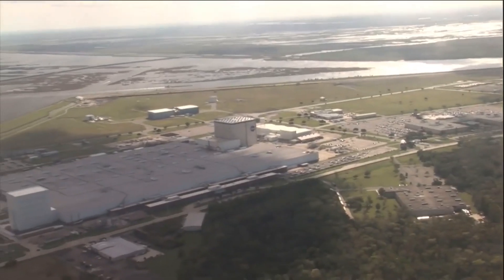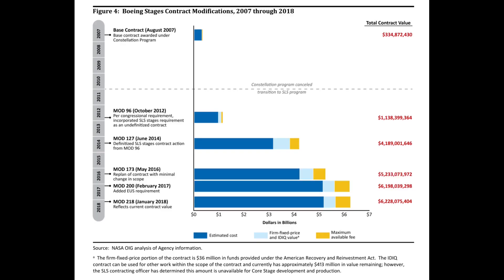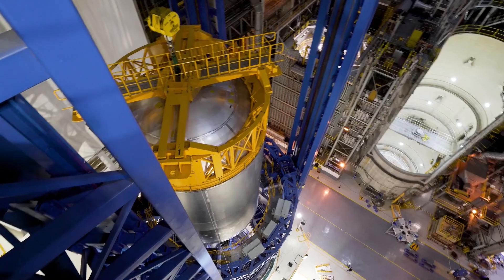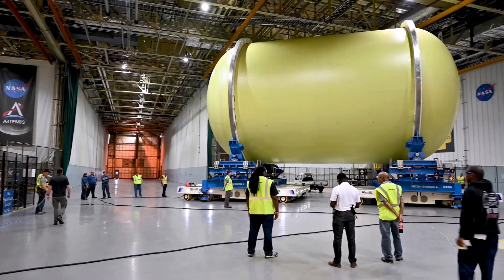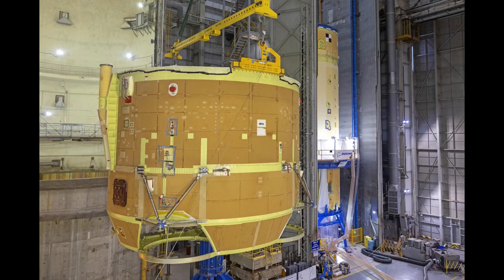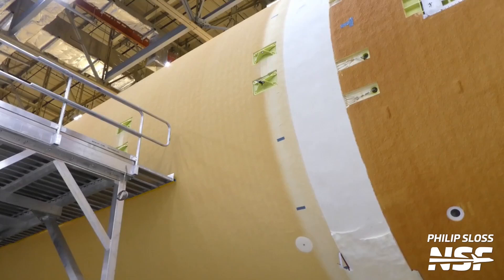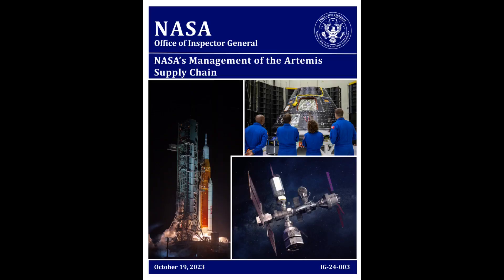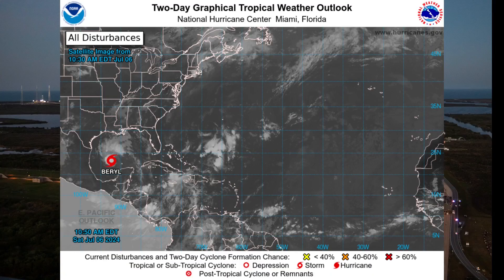Here's how NASA's SLS Core Stage for Artemis II was built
This is a deep dive video into the production history of the Space Launch System Core Stage for NASA's Artemis II mission.  The stage is finally ready to delivery to the Kennedy Space Center launch site in the next couple of weeks and here we look back at how all the structures and parts were assembled into the 212-foot long centerpiece of the SLS rocket.

In addition the assembly itself, we look at the significant disruptions caused by the COVID-19 pandemic.  Hands-on work on the stage was halted for months in 2020 and supply chain effects are still being felt today.

For an even deeper dive into the details of assembly, test, and production, here are links to most of the contemporaneous reports I filed for NASASpaceflight.com over the last five years on the Core Stage-2 build:

00:00 Intro
00:55 Overview of the Core Stage-2 build
02:37 Back to the beginning
03:34 Early assembly in 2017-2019
07:44 COVID hits in March 2020 and shuts down production
10:14 Completion dates start to slip in 2021 from COVID supply chain effects
14:15 Final assembly delays after engine section mate in March 2023
17:23 Thanks for watching!